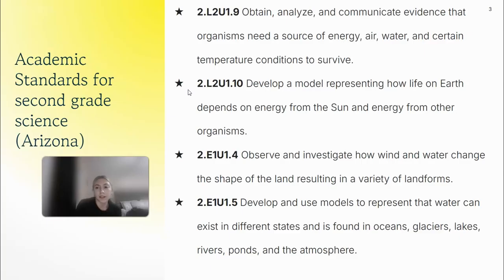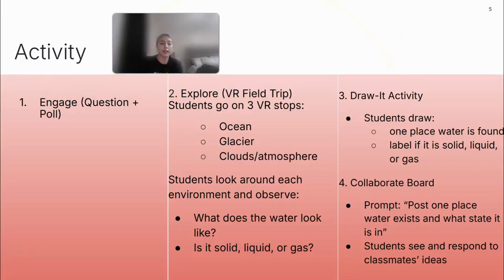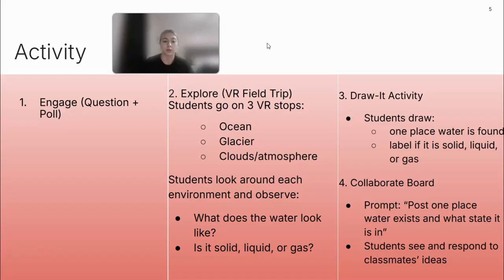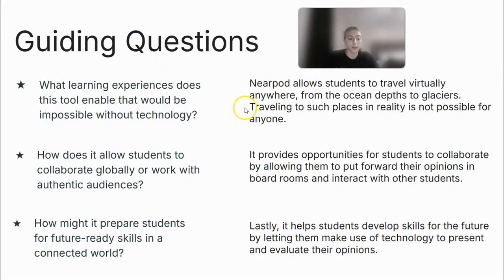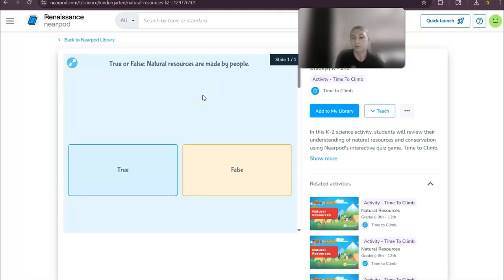Redefinition tech tool